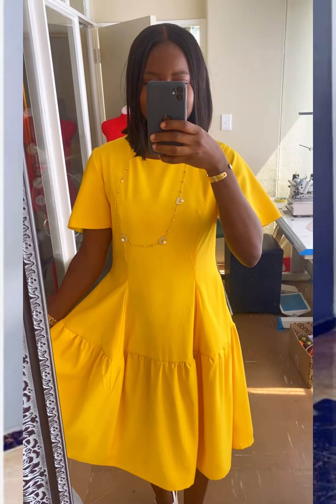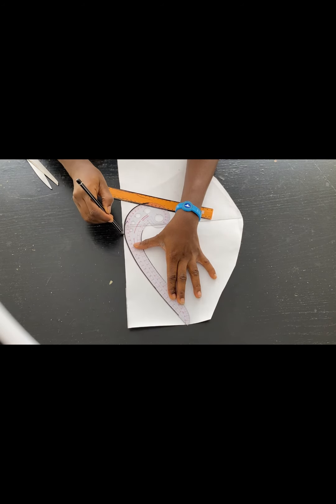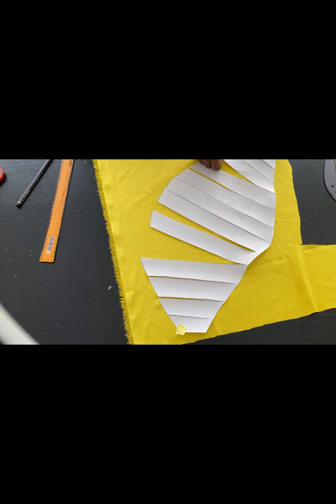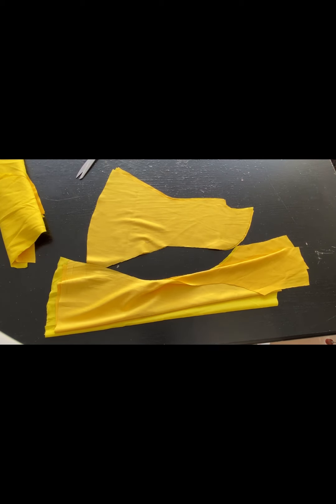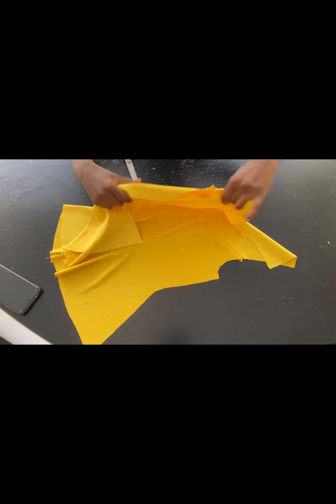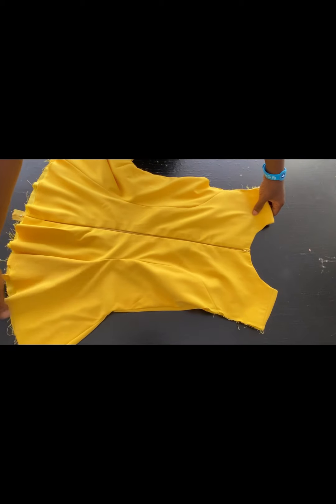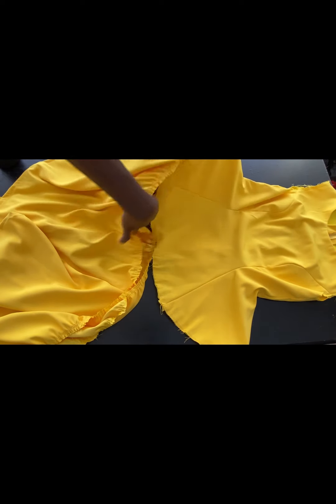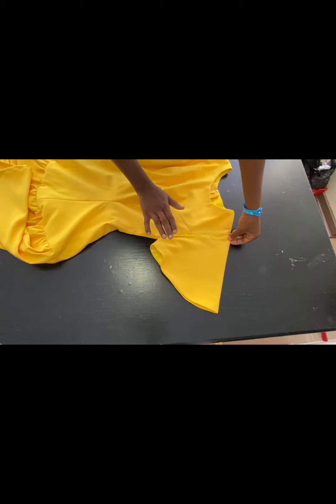HOW TO SEW THIS BEAUTIFUL DRESS// DETAILED SEWING TUTORIAL.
Hi guys, here is the link to the pattern drafting for this dress👇